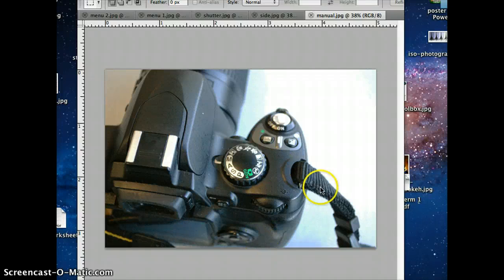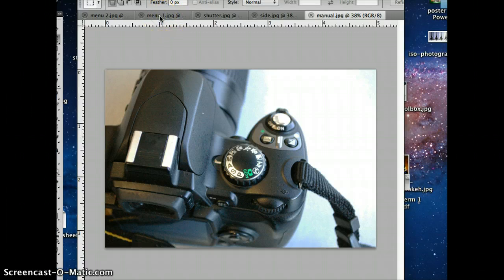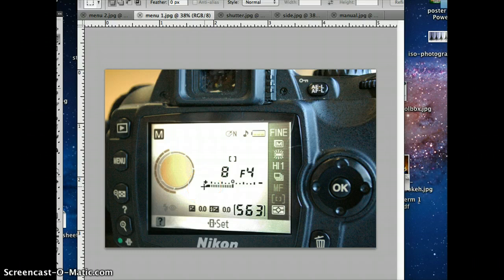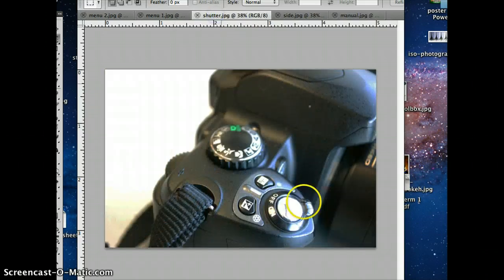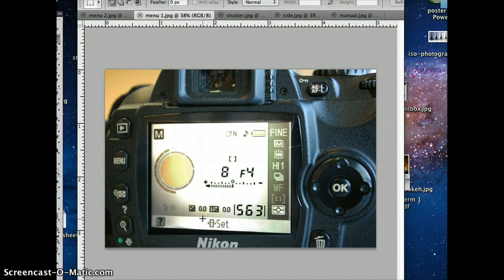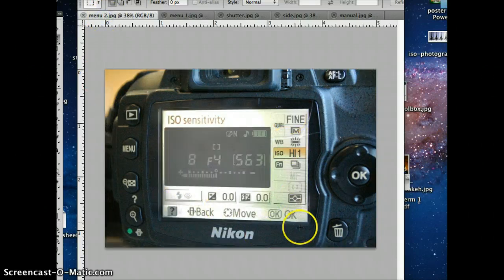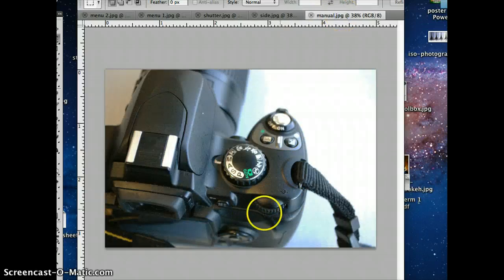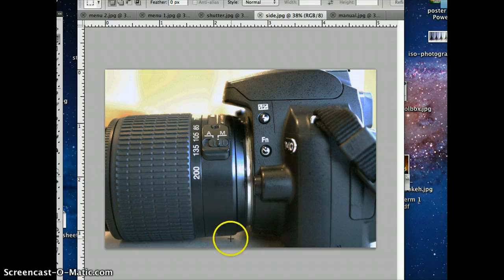BEGINNER'S GUIDE TO THE NIKON D40 DSLR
A beginner photographer's guide to the Nikon D40 DSLR camera I made for my photography class. Learn how to light meter, set shutter speed, set aperture, set iso, adjust exposure compensation and adjust your lens.